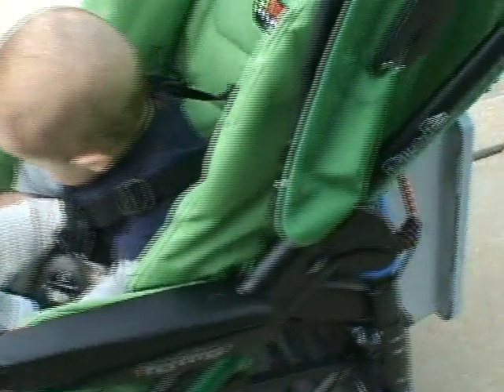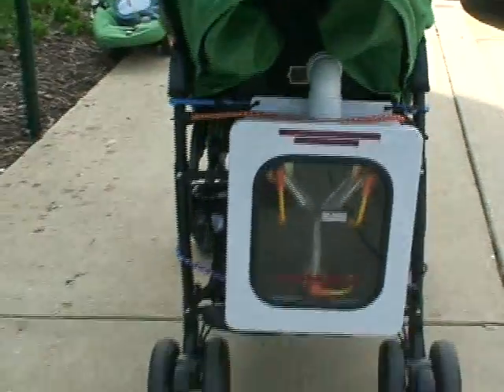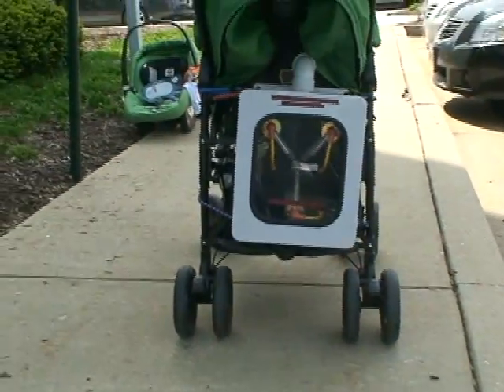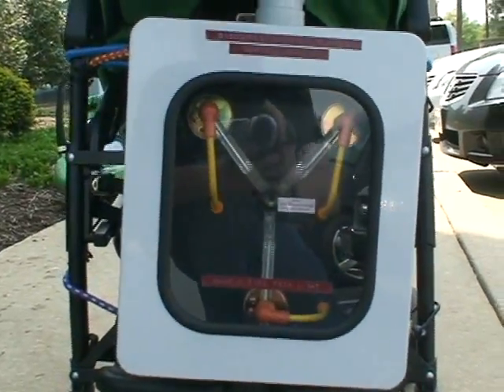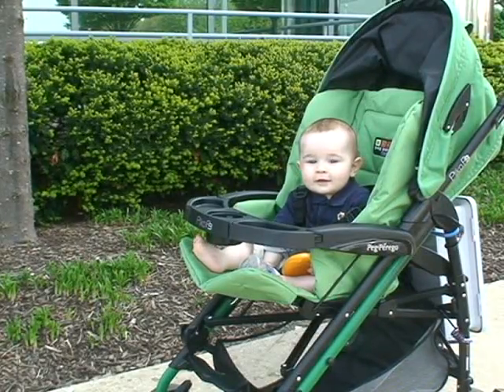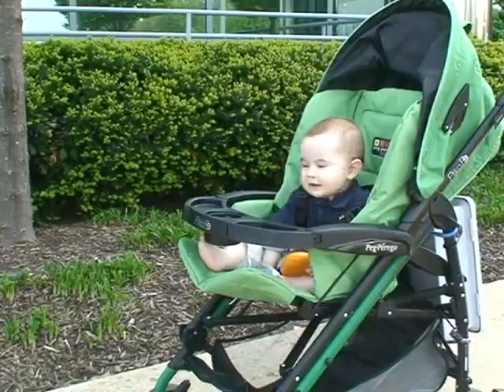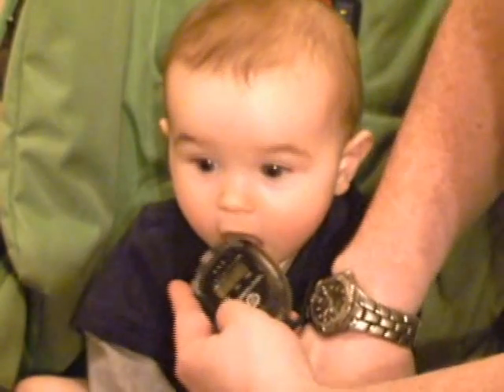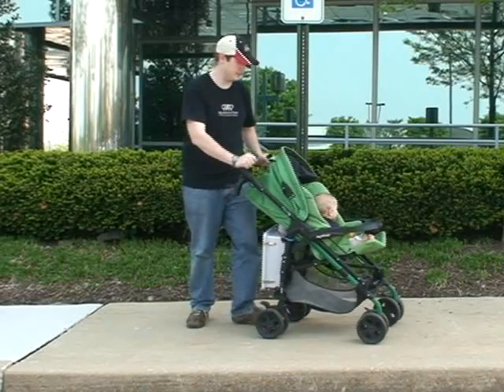Flux at your own risk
We strap a Flux Capacitor to my son's stroller and give it a spin. When this baby hits .088 miles an hour... check out NonToxicReviews.com for more dad videos.